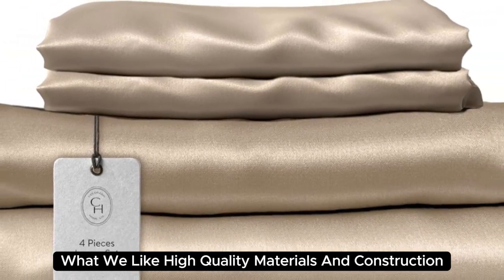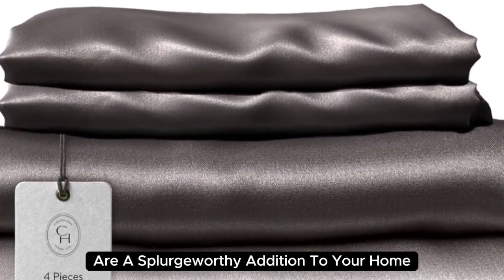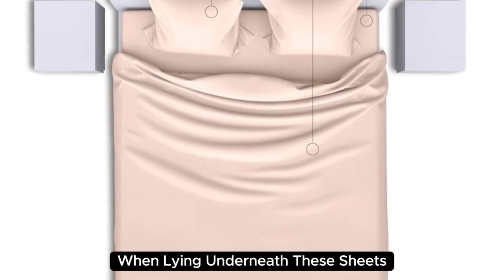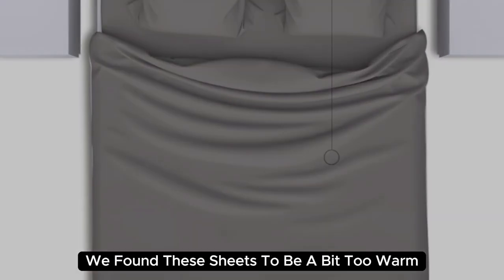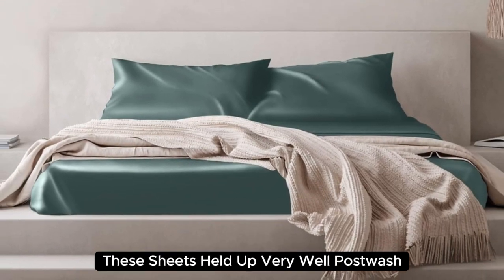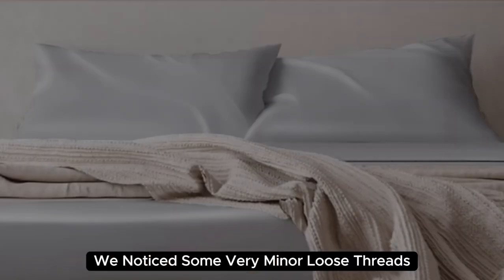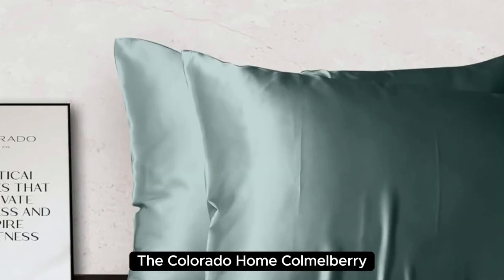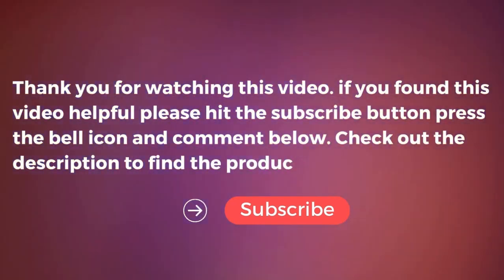Colorado Home Co. Mulberry Silk Sheets Set Review in 2024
in this video we will show Colorado Home Co. Mulberry Silk Sheets Set Review

in this Colorado Home Co. Mulberry Silk Sheets Set , I cover everything from the beautiful appearance to the functionally of the item.